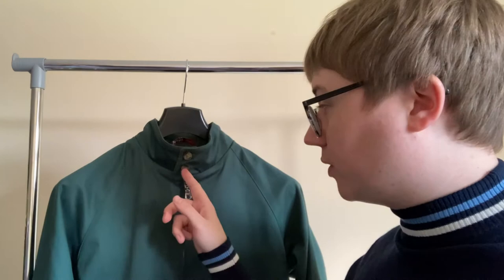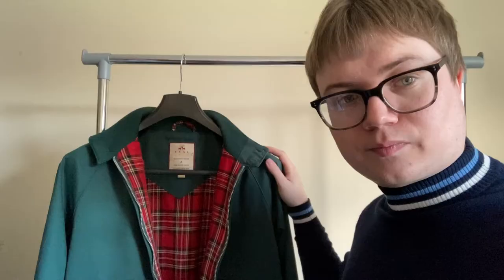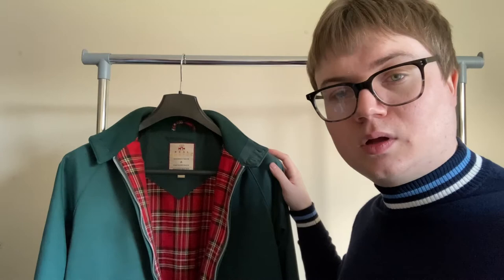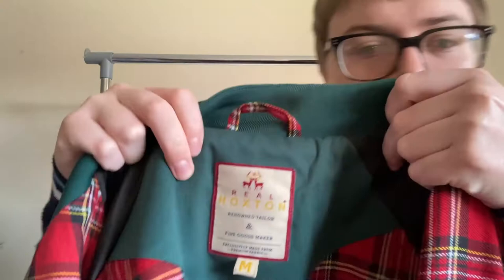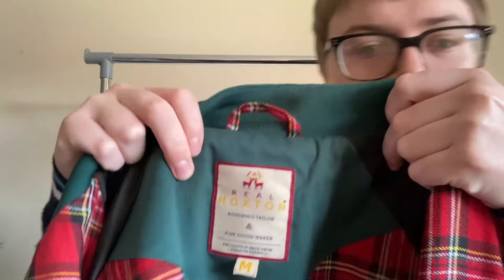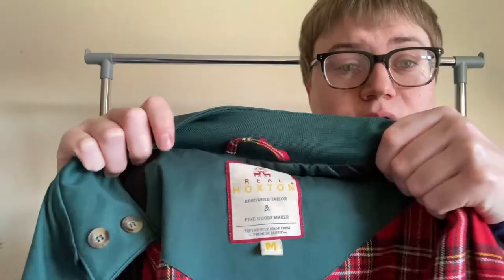Real Hoxton Harrington Review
The Harrington Jacket is one of the most iconic staples of menswear, it's timeless and versatile. In this video, Tom talks you through a great alternative to the Baracuta G9, The Real Hoxton Harrington Jacket.

To check out the jacket on Real Hoxton's website, here's a link!